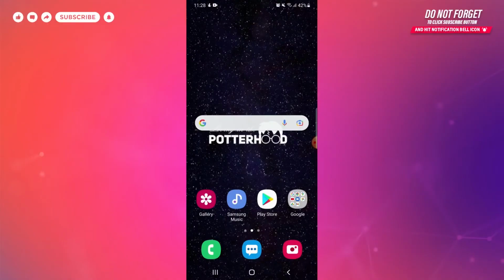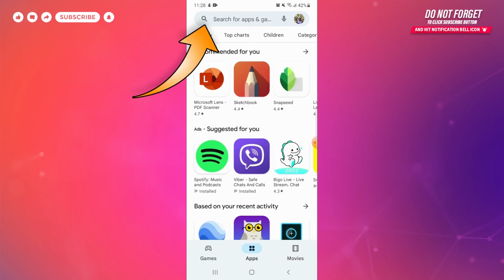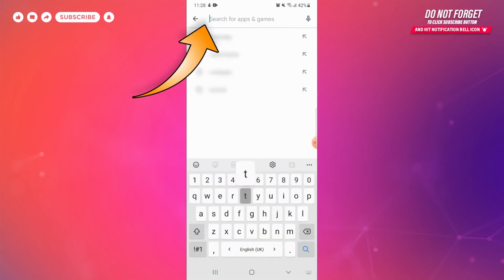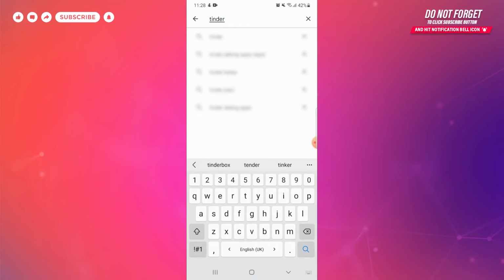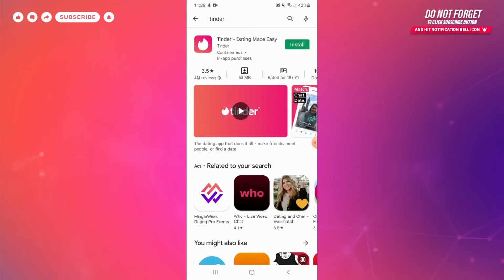How To Download & Install Tinder App 2022 | Tinder Dating App Download & Installation Help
"How To Download & Install Tinder App 2022 | Tinder Dating App Download & Installation Help" - A Video Guide by How To Tutorials.

Tinder is a popular dating app that helps you meet new people.

Follow the following steps to download and install Tinder on your phone.
1. Open ‘Play Store’ on your phone.
2. On the search bar, type ‘Tinder’ and tap on ‘Search’
3. Tap on the ‘Install’ button.
4. Tap ‘Open’ and enjoy dating.